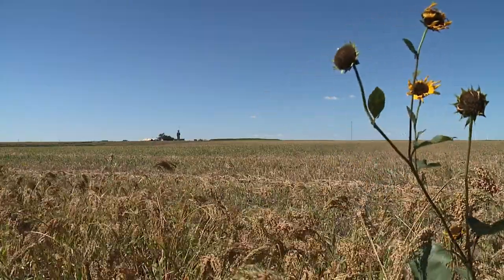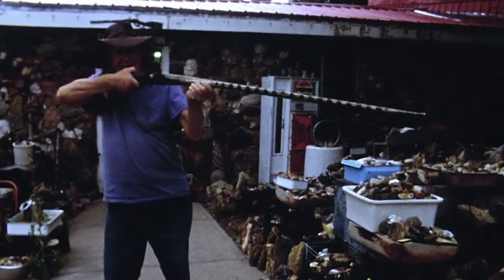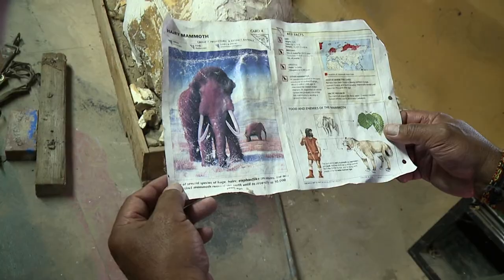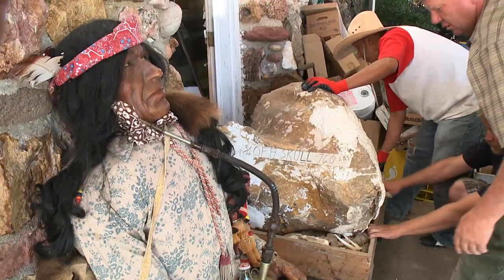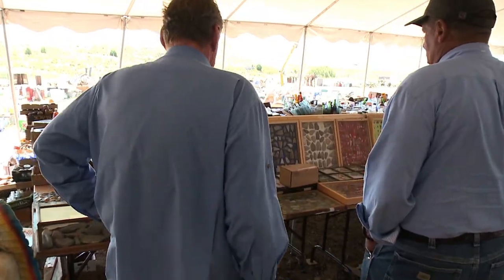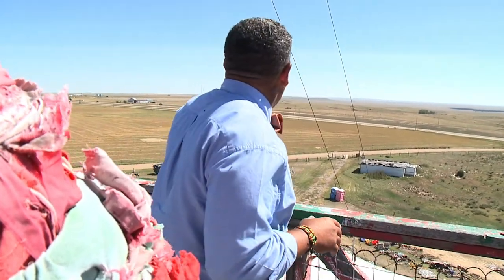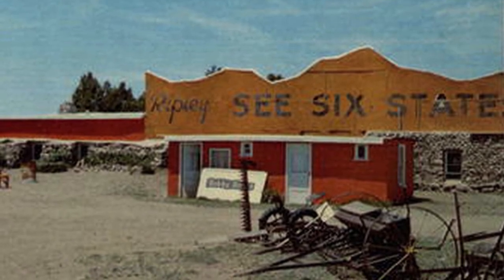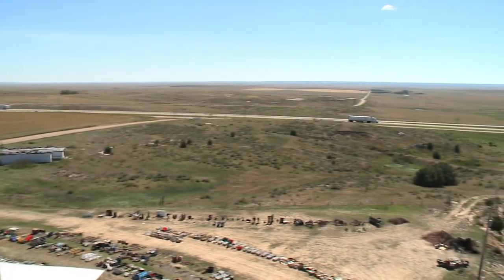World's Wonder View Tower in Genoa, Colorado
Over 100,000 artifacts from the Wonder Tower readied as the family of the last owner, Jerry Chubbuck, sales off the items a year after his death bringing a close to the roadside attraction along I-70.